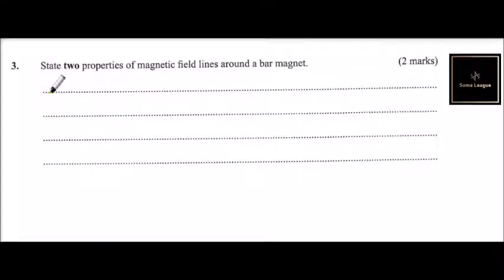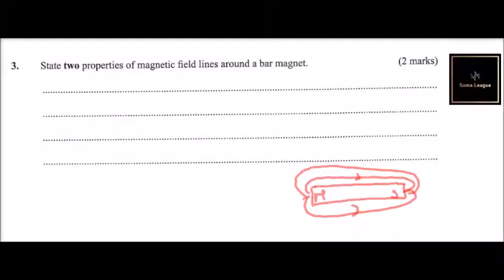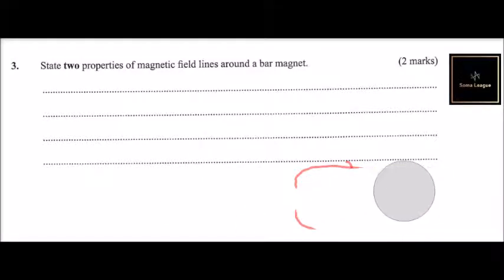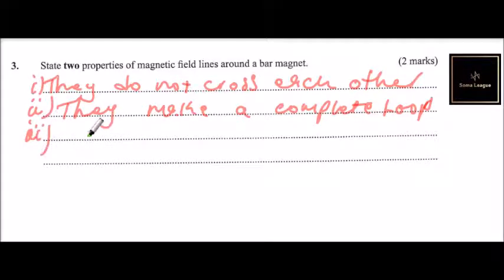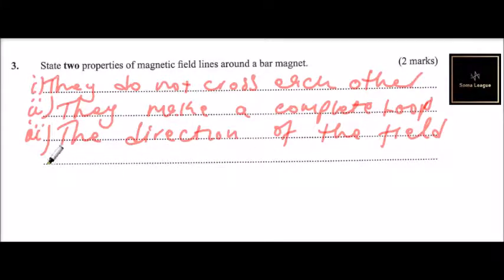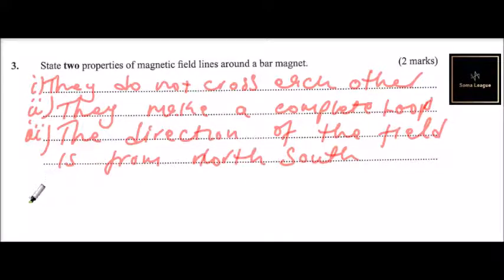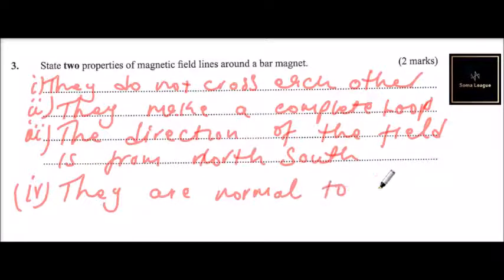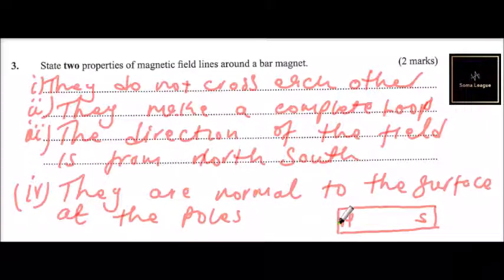Question #3 2019 KCSE PHYSICS PAPER 2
This video explains how to answer question #3 on the 2019 KCSE Physics Paper 2.

This is the question:

State two properties of magnetic field lines around a bar magnet.

(2 marks)

Find all the questions and video answers to the 2019 KCSE Physics Paper